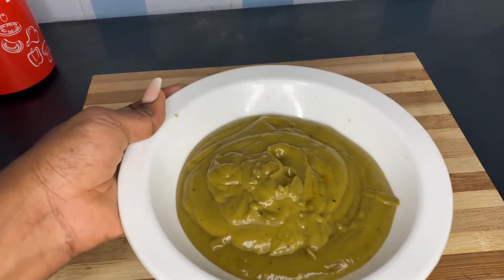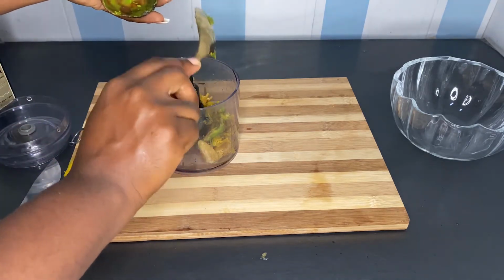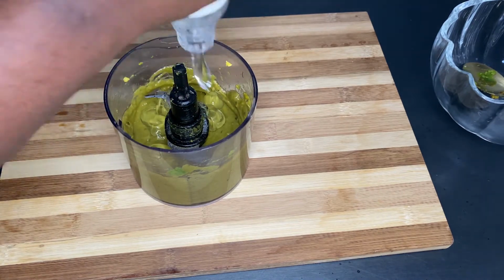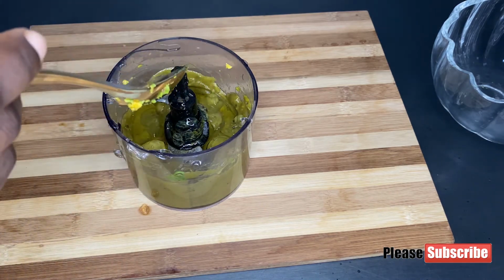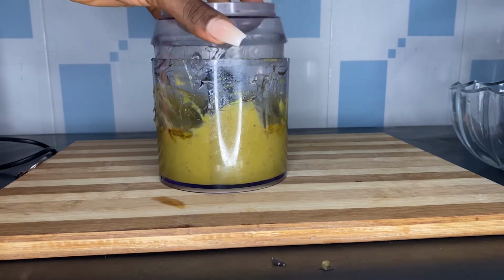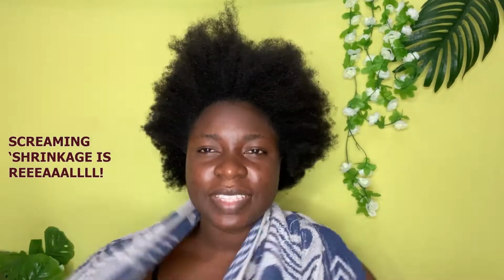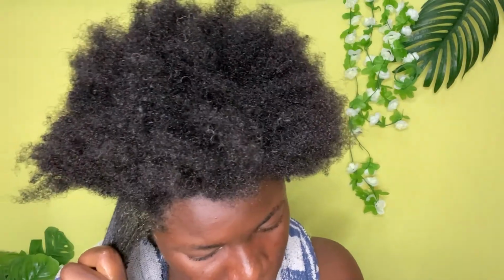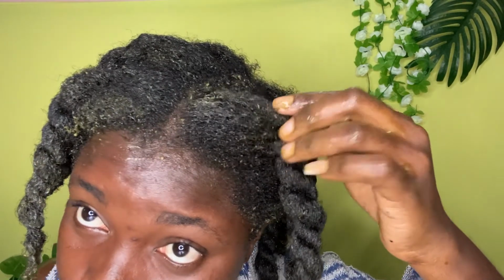DIY AVOCADO AND BANANA DEEP CONDITIONING MASK FOR SOFT HAIR AND FAST HAIR GROWTH | TOSTOS TV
Hello lovelies! I hope yhu are all doing great and staying safe! Also I hope yhu are all being consistent with your hair care regimens! I'm here trying to be as consistent as possible! My 2021 hair goal is to have healthy hair that's manageable aka soft ( cos my hair is very coarse and tough !) , this is why I am now trying to incorporate deep conditioning treatments that can help with this, so I tried out this homemade avocado and banana hair mask! I love the effect it had on my hair and I hope yhu do too when yhu try it!

Not caught up with my recent uploads? Check them out 👇🏾